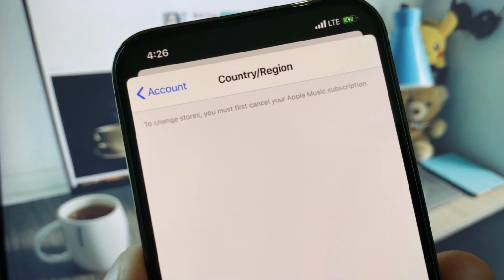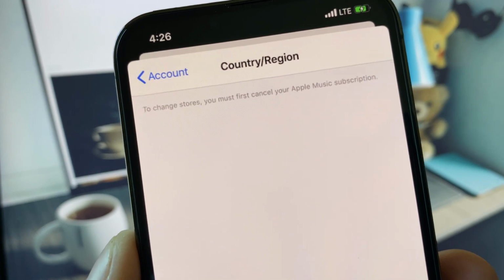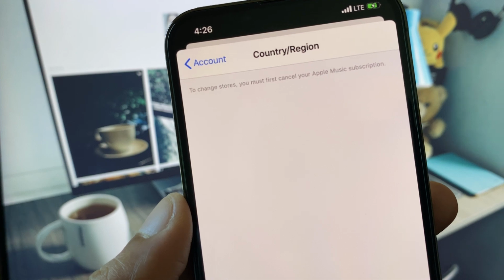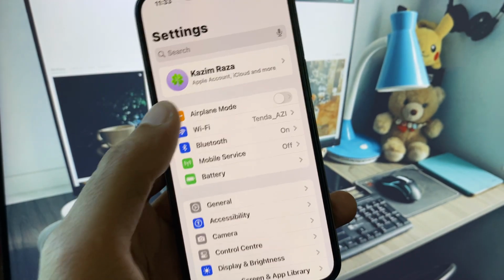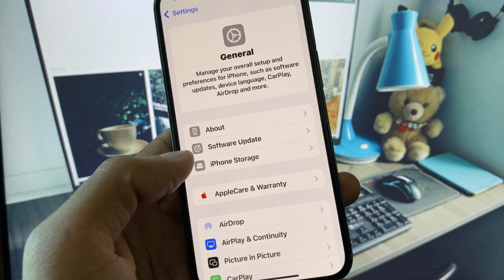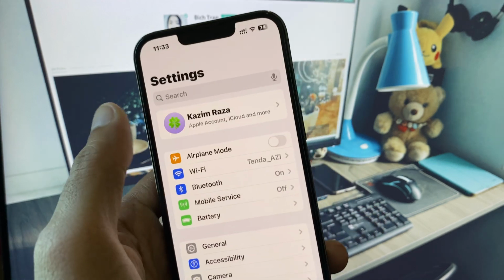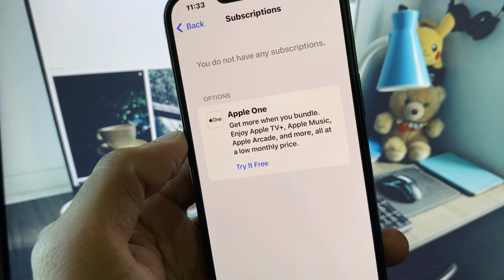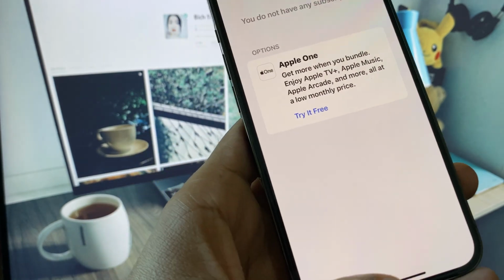How to Fix “Cannot Change App Store Country Because of Apple Music" on iPhone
🌍 Trying to change your App Store country or region but getting blocked by Apple Music? In this iOS 2025 tutorial, UnlockiOS Tech shows how to fix the “You must cancel your Apple Music subscription” error so you can switch your App Store country.

✅ Topics Covered:
• Why Apple Music prevents region changes
• How to cancel or wait out Apple Music subscription
• Managing Family Sharing and active subscriptions
• App Store country change walkthrough (iOS 17/18)

📱 Works On:
iPhone 6 to iPhone 16
iOS 17 and iOS 18 supported

💡 Pro Tips:
- You can only change country after Apple Music is fully cancelled
- Turn off automatic renewal and wait until billing period ends
- Leave Family Sharing group if necessary